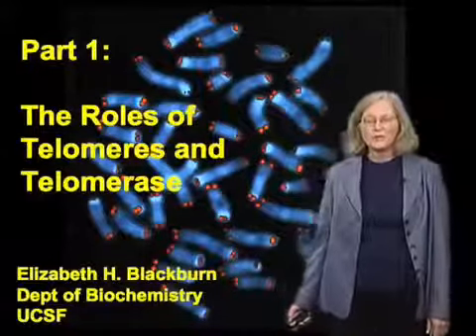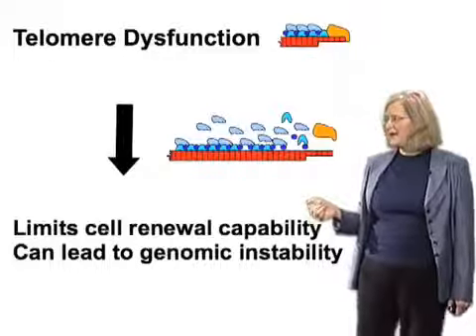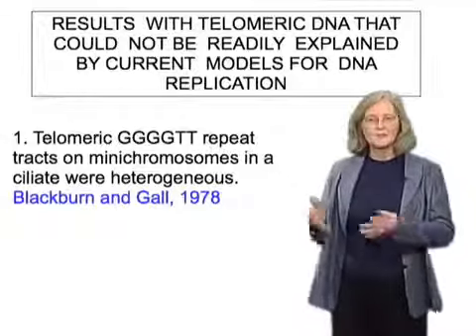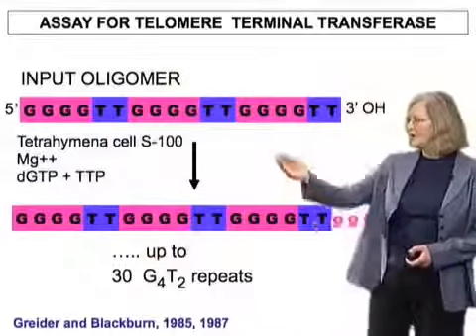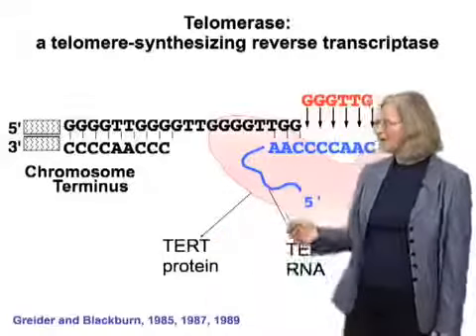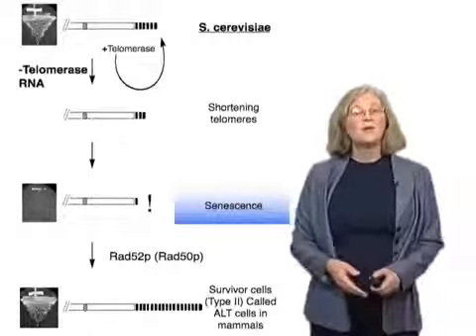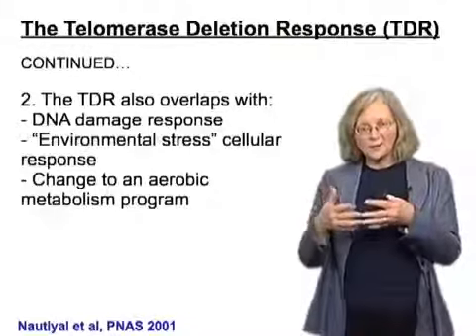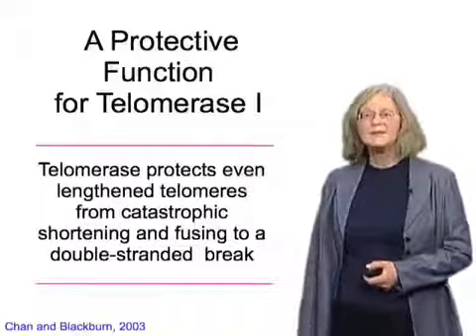Elizabeth Blackburn UCSF Part 1 The Roles of Telomeres an